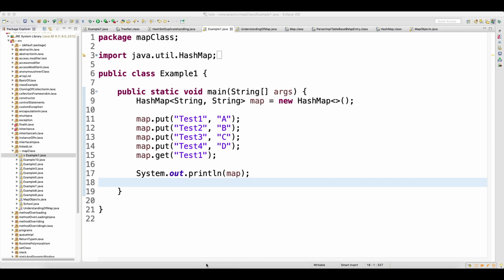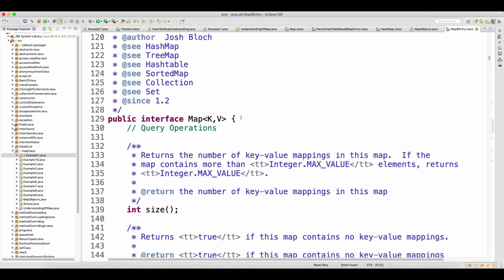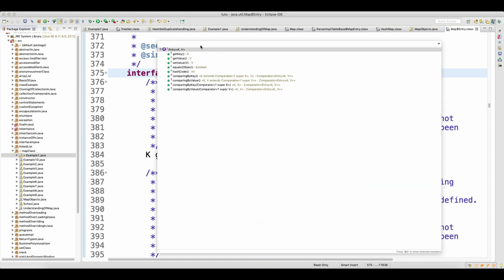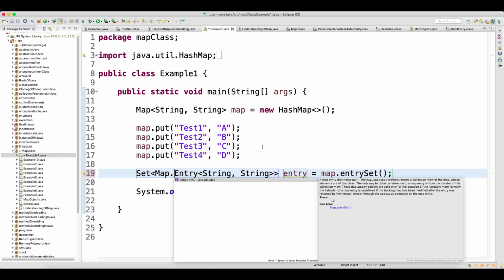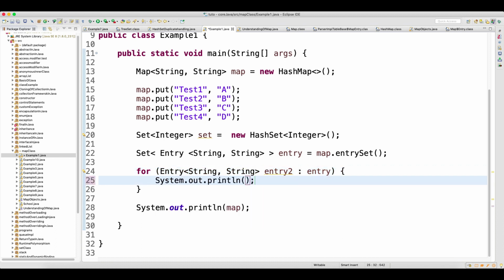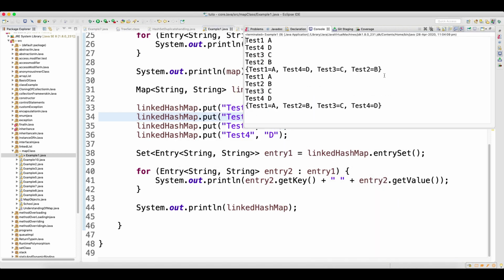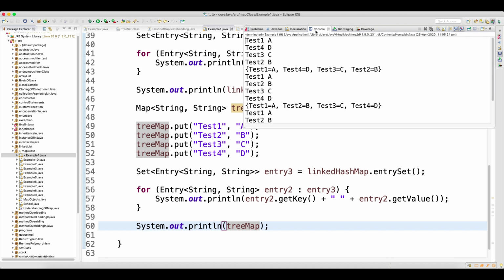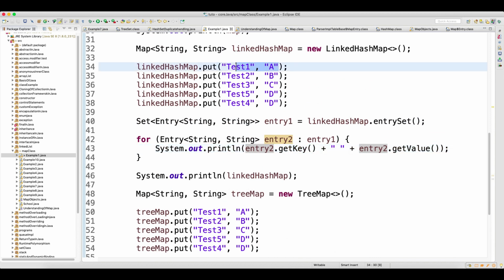EntrySet Concept in HashMap Classes Video-67